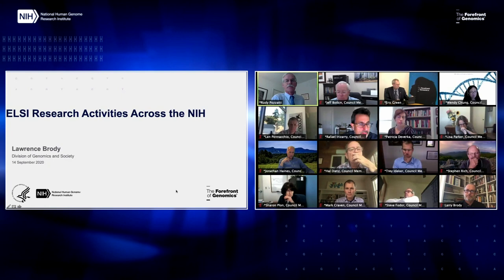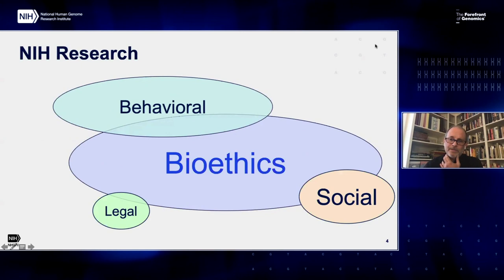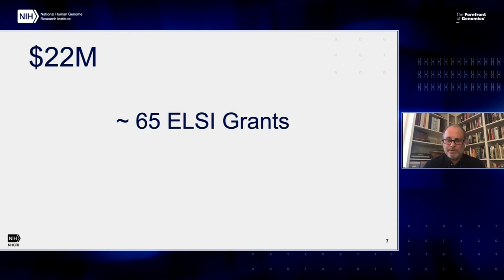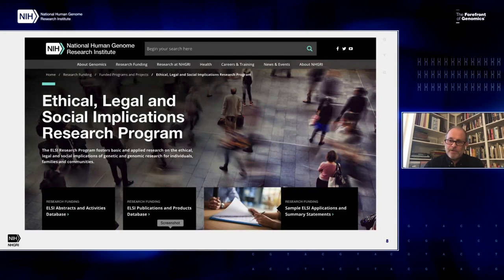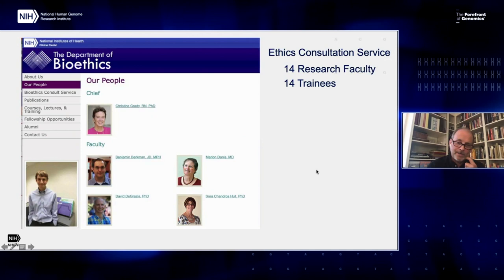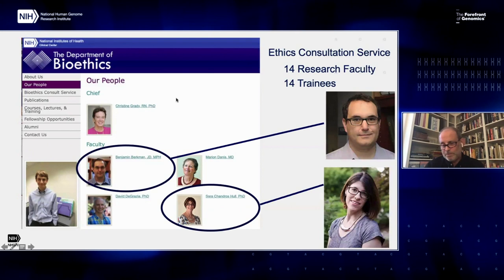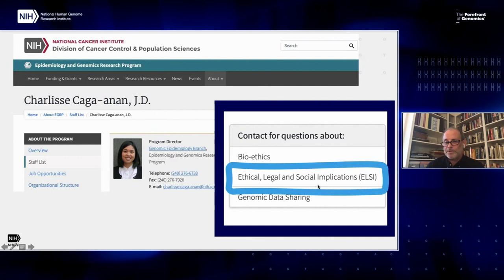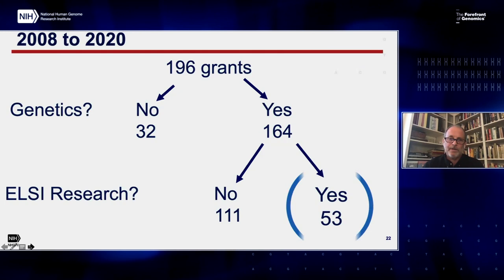ELSI Research Activities Across the NIH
Lawrence Brody, Ph.D., Director, NHGRI Division of Genomics and Society, gives a presentation ELSI Research Activities Across the NIH.